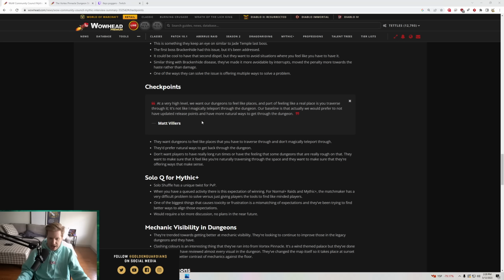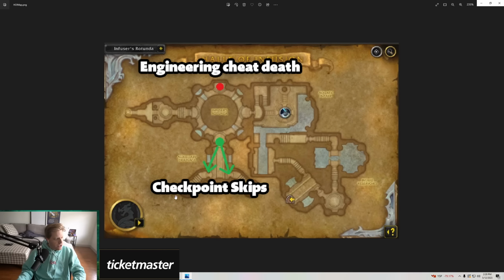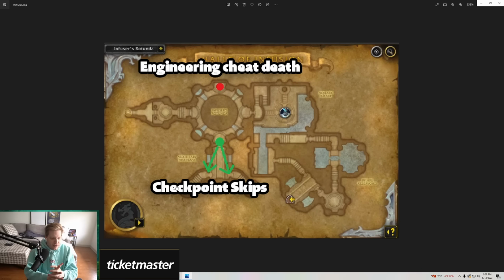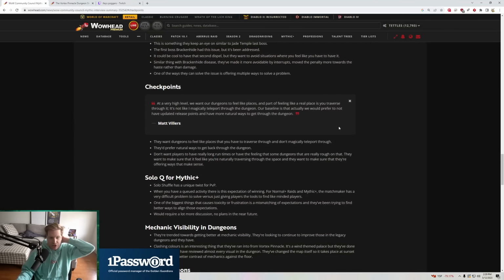What is WRONG with Dungeon Checkpoints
Overall, I think the checkpoints in Season 2 are too punishing. Hopefully Blizzard will do something to address this as it is pretty early on in the season.